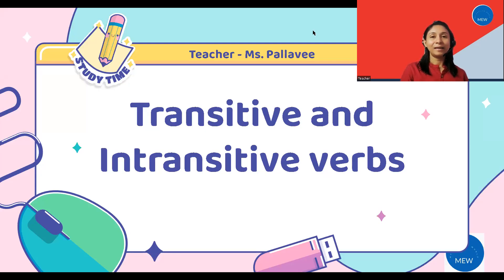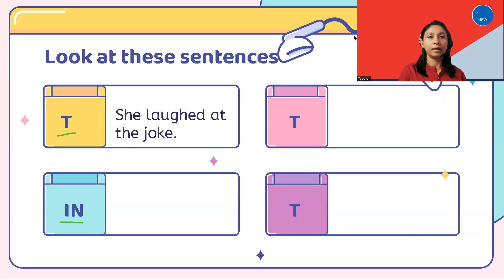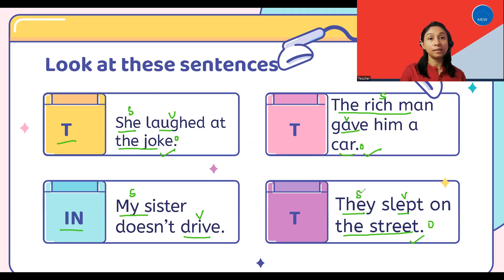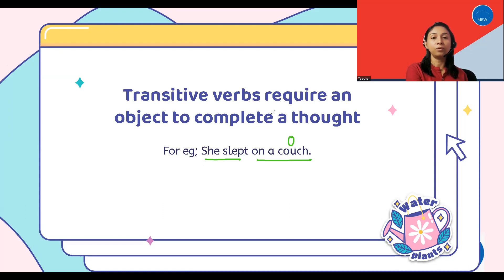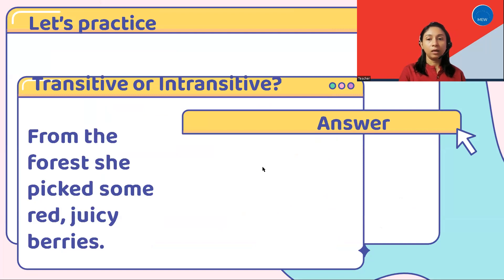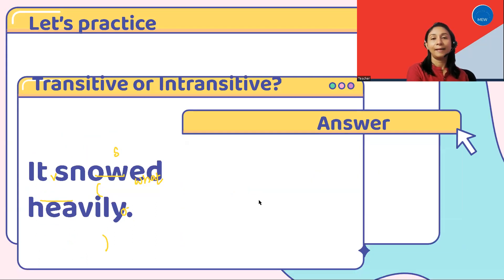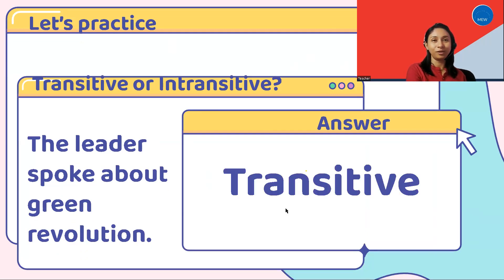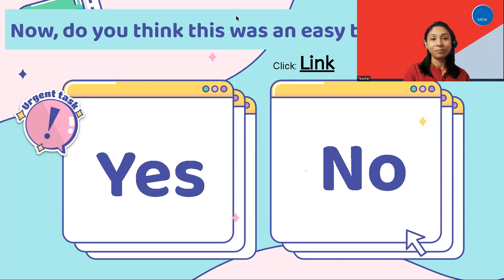How to identify Transitive and Intransitive verbs|| English Grammar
Verbs in a sentence can be either transitive or intransitive.
There are 3 ways to identify a transitive verb in a sentence-

1. Transitive verbs complete a thought.
2. Transitive verbs are followed by an object.
3. If you get an answer(object) when asked a question with what or who/whom after the verb it is transitive.

There are 3 ways to identify an intransitive verb in a sentence-

1. Intransitive verbs do not complete a thought.
2. Intransitive verbs don't need an object to complete a thought.
3. If you do not get an answer(object) when asked a question with what or who/whom after the verb it is intransitive.